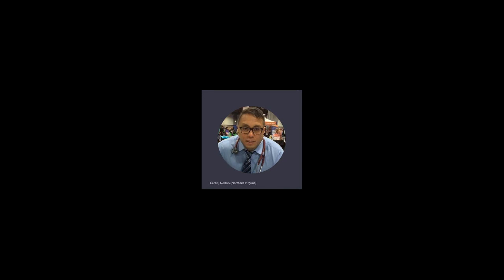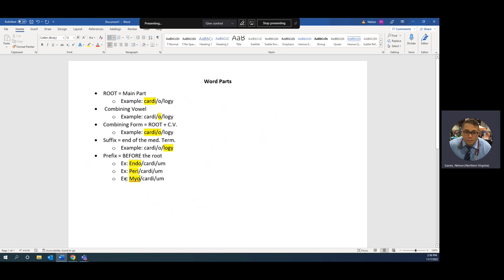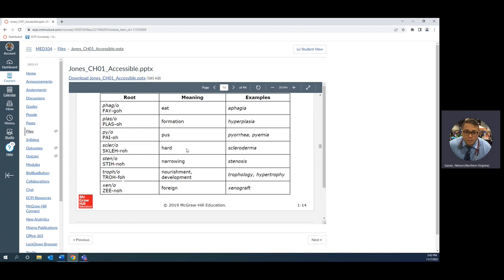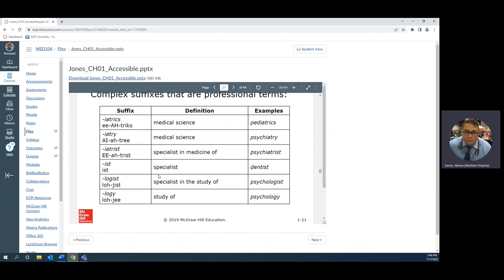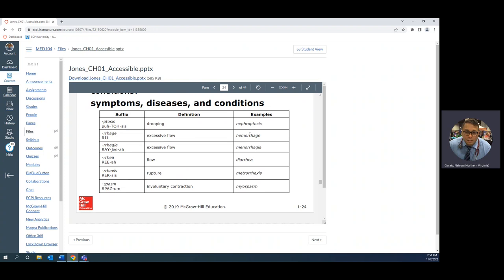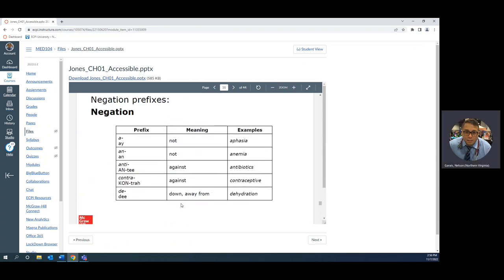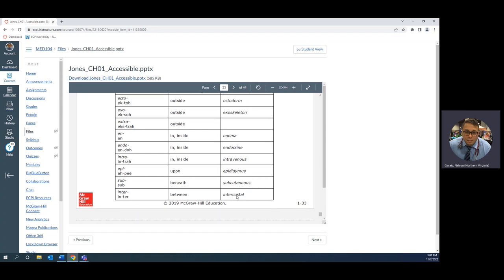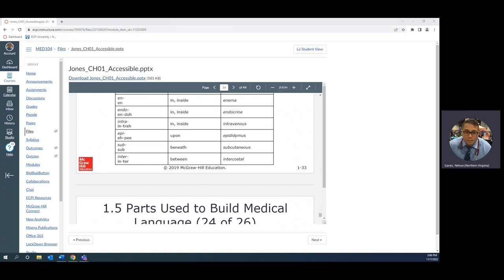MED104 - Chapter 1 - Video Lecture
Nelson C. Garais, M.D. - ECPI University - Medical Terminology - MED104 - Chapter 1 Lecture - 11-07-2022